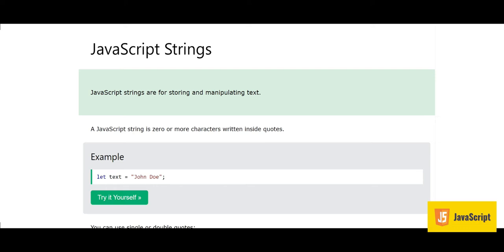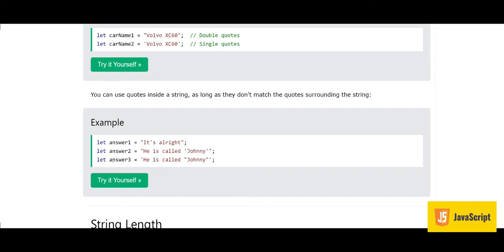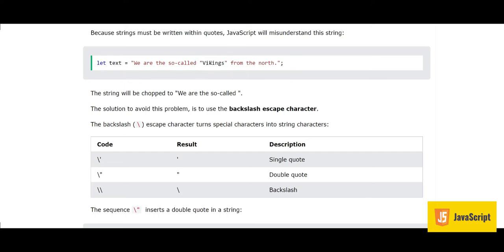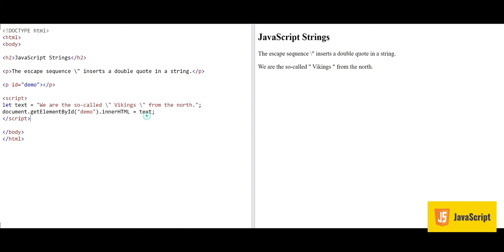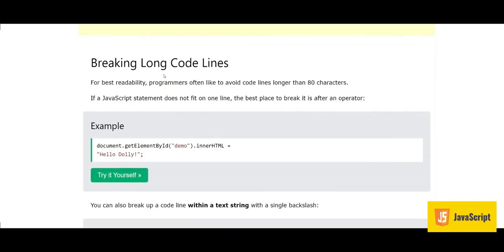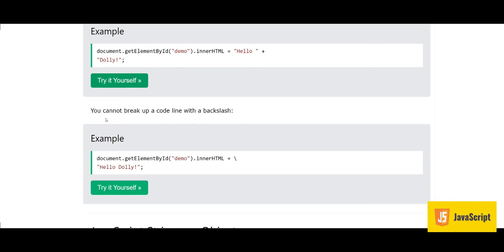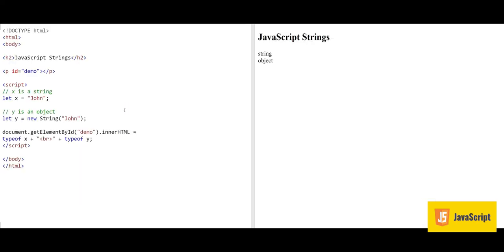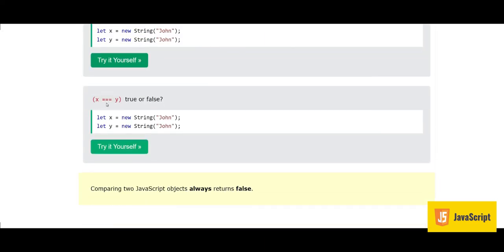Strings - JavaScript Tutorial - w3Schools - Chapter-16 English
JavaScript strings are for storing and manipulating text.

A JavaScript string is zero or more characters written inside quotes.

To find the length of a string, use the built-in length property:

For best readability, programmers often like to avoid code lines longer than 80 characters.

If a JavaScript statement does not fit on one line, the best place to break it is after an operator.

Normally, JavaScript strings are primitive values, created from literals.

Do not create Strings objects.

The new keyword complicates the code and slows down execution speed.

String objects can produce unexpected results.

Comparing two JavaScript objects always returns false.